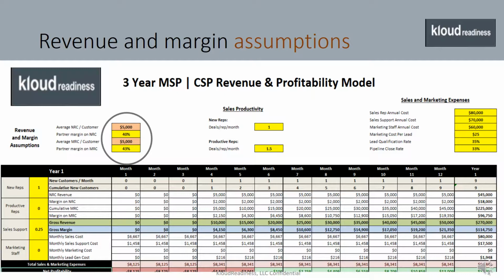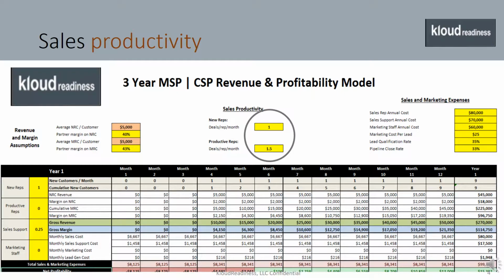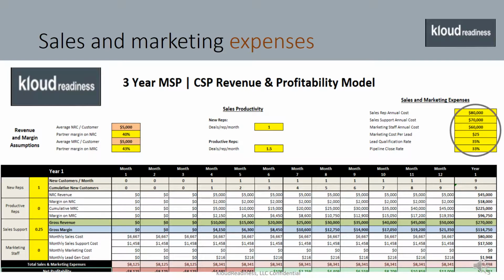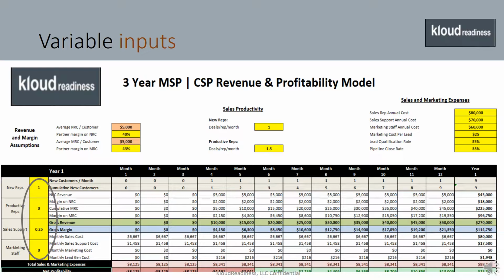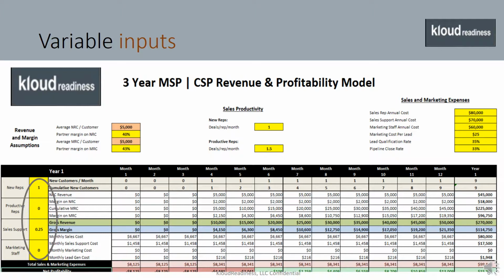KloudReadiness Revenue and Profit Modeler User Training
Overview of KloudReadiness Cloud and Managed Service Provider Revenue and Profitability Modeler designed to help VAR', IT Service Providers (ITSP') and Managed Services Providers (MSP') understand and model the revenue and profit  of their new or existing subscription-based monthly recurring revenue business.